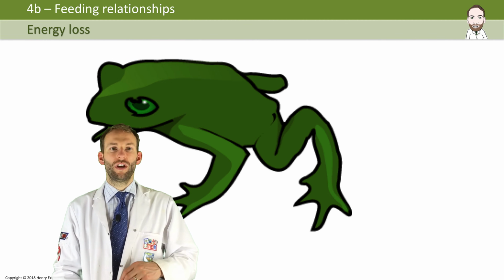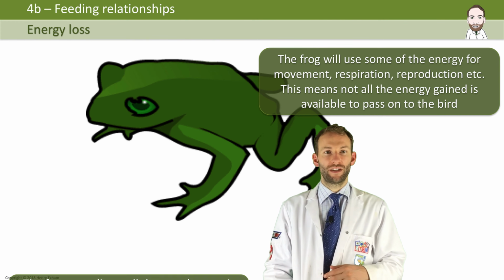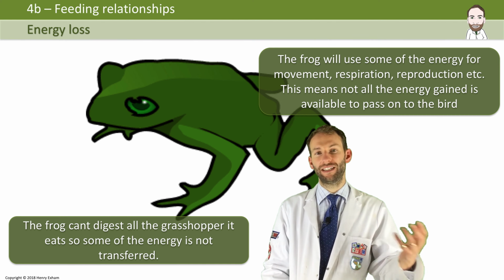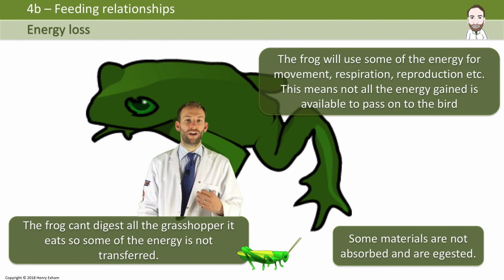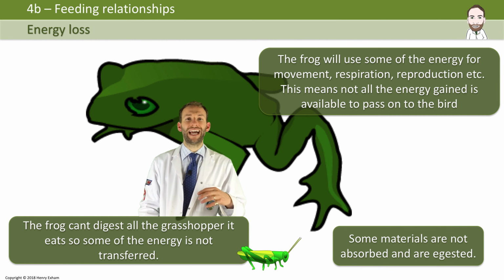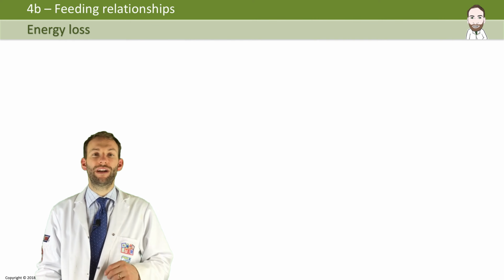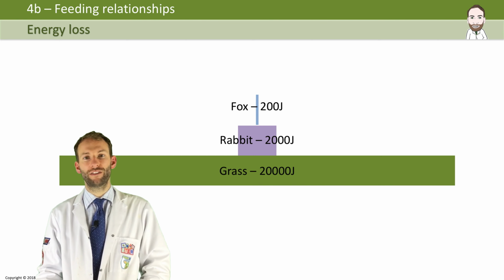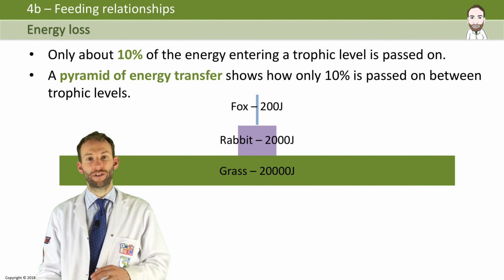Ecology - Energy Flow - GCSE Biology (9-1)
My biology study app is coming, built on my lessons.